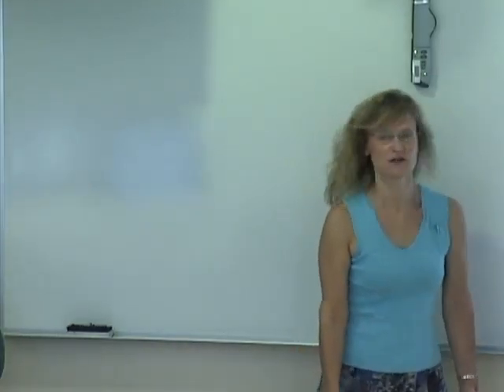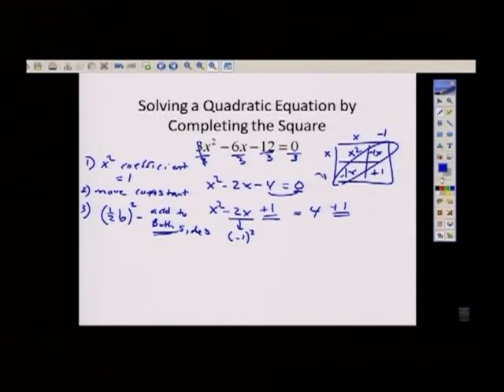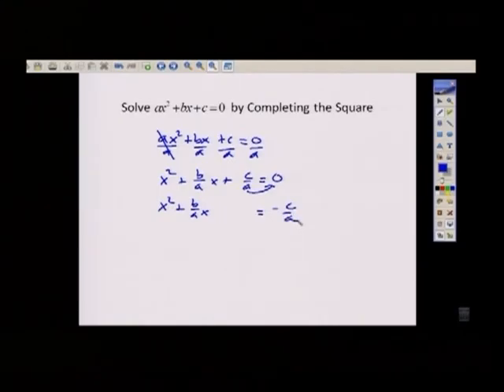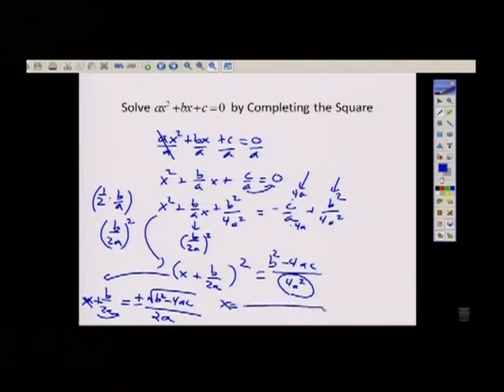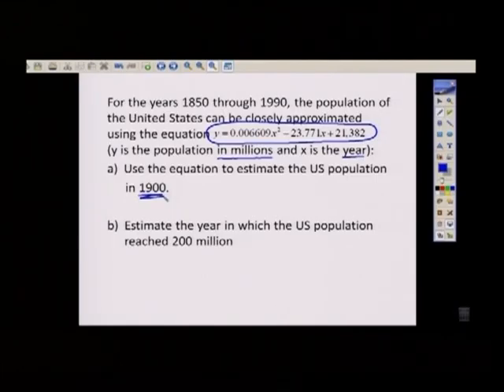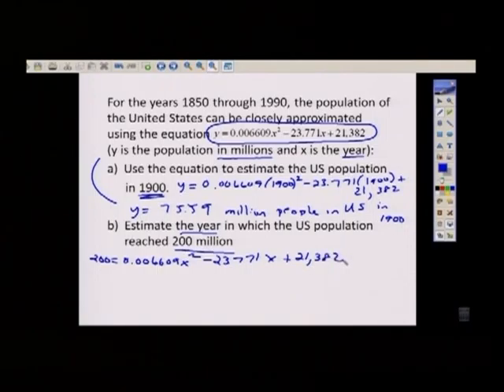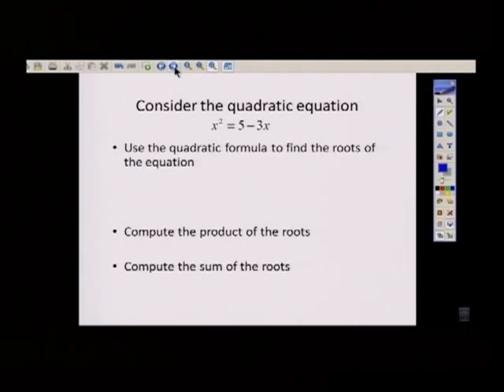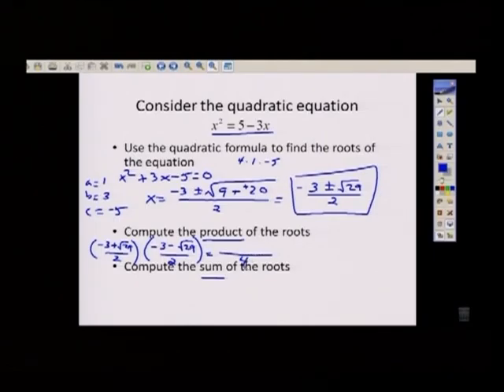2 1 Part 1